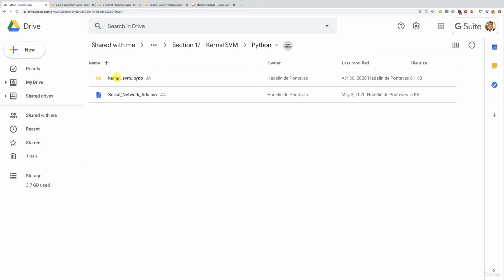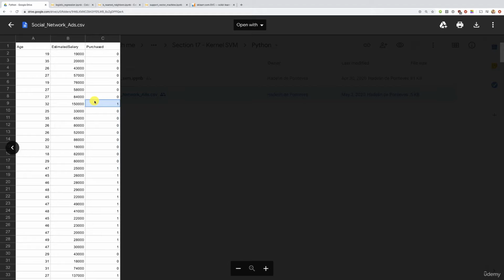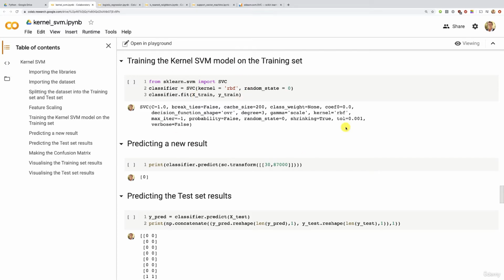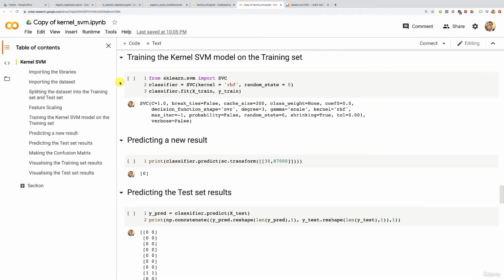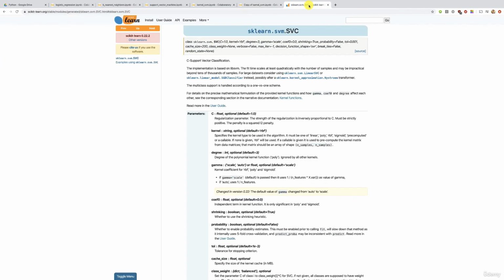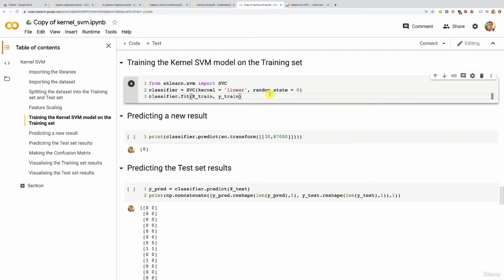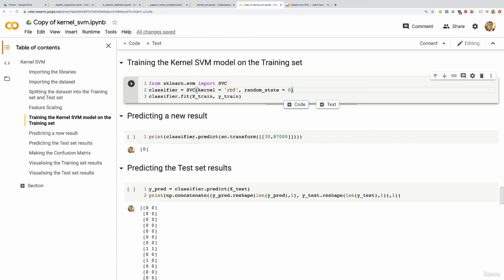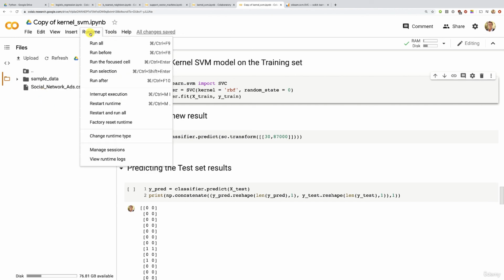19. 006 Kernel SVM in Python Step 1